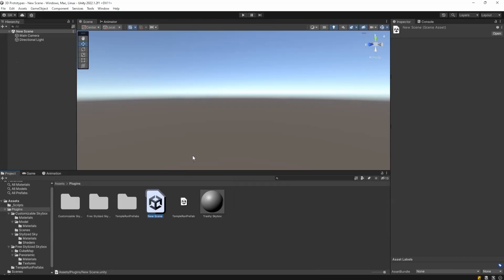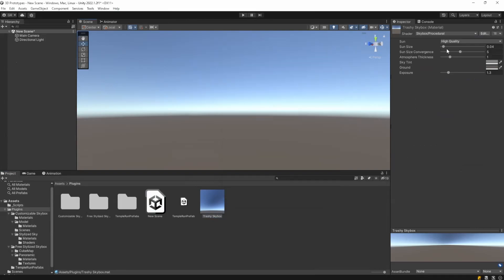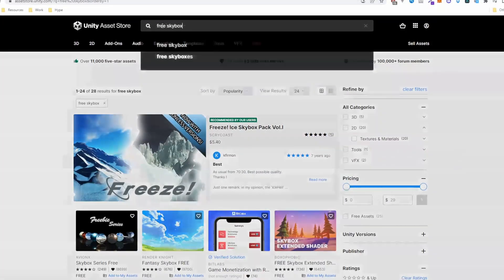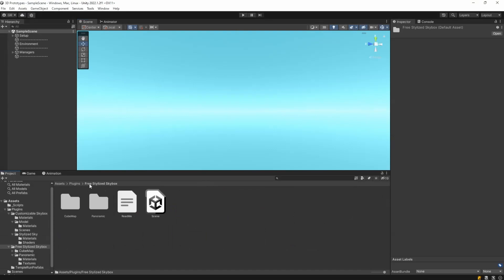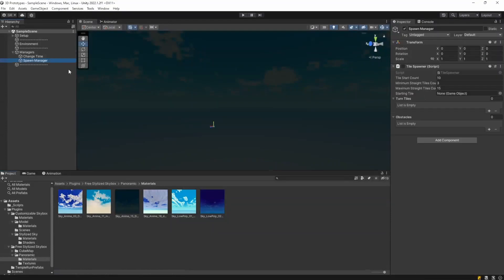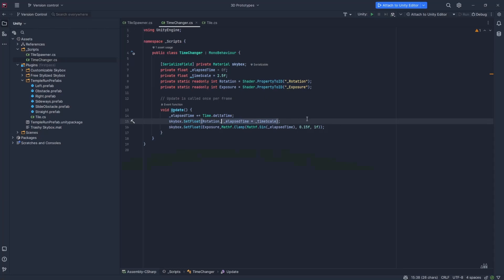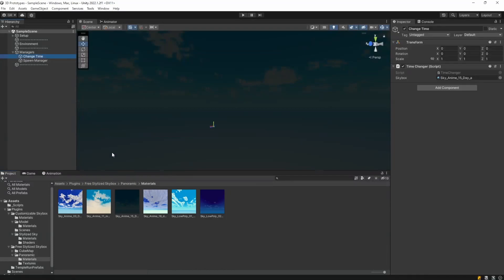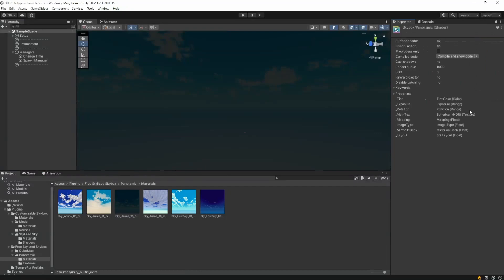Unity Skybox - Change the default skybox + day/night cycle tutorial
Learn how to change the default unity skybox and change it from day to night and rotate clouds very quickly and easily with this video.